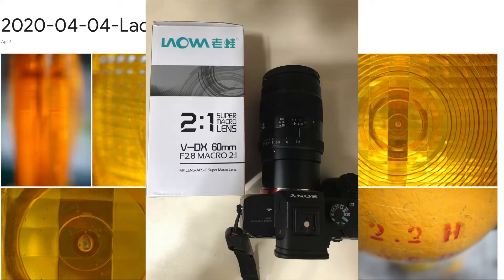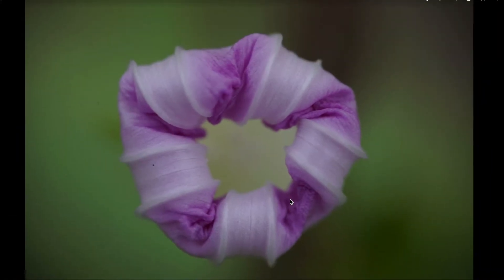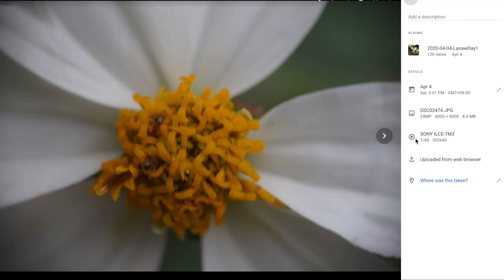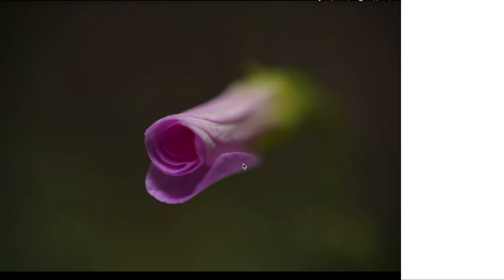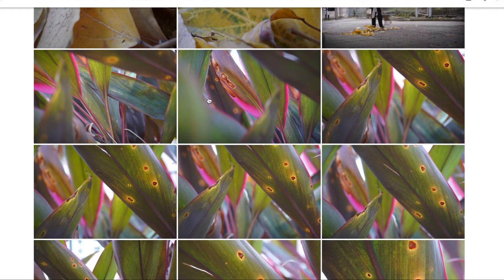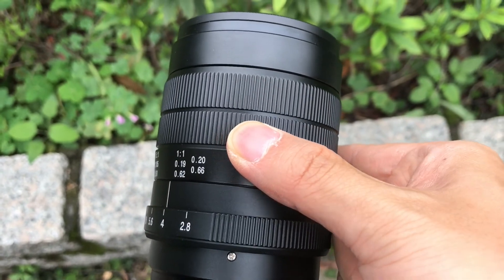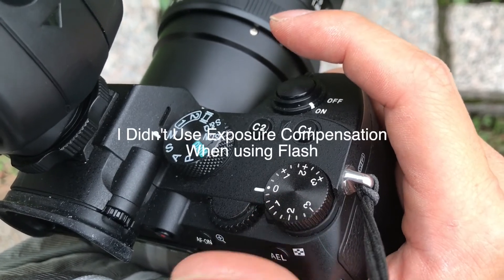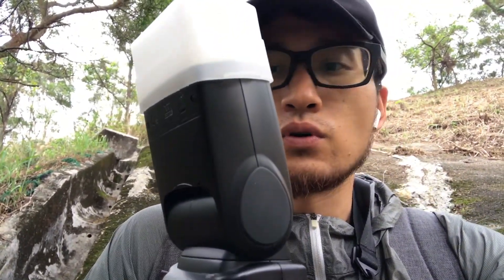Macro Photography Day 1: Laowa 60mm F2.8, sony a7iii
macro flower photography. so amazing! it was way better than i thought. it brings excitement to my photography. and it really brings enjoyment!